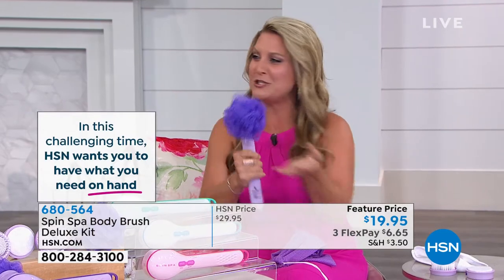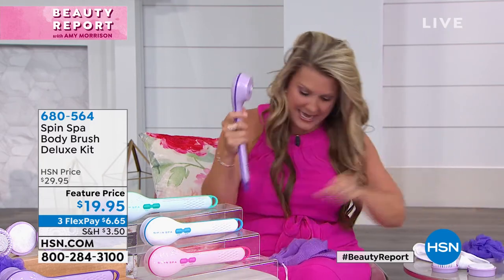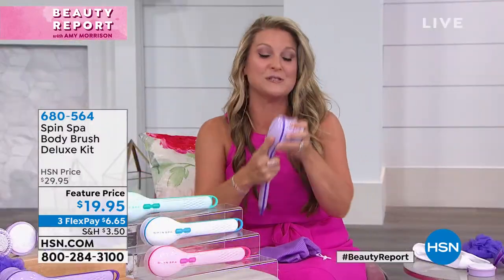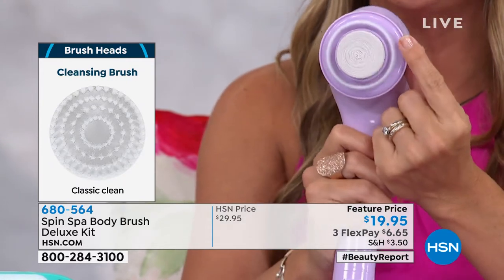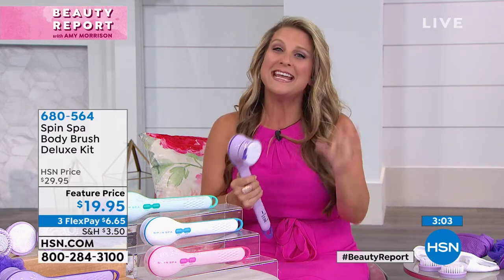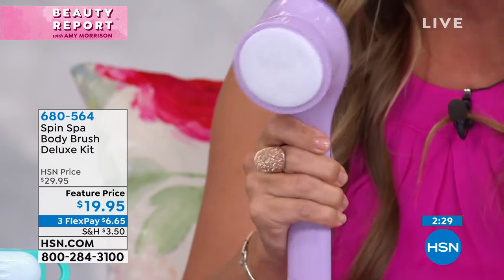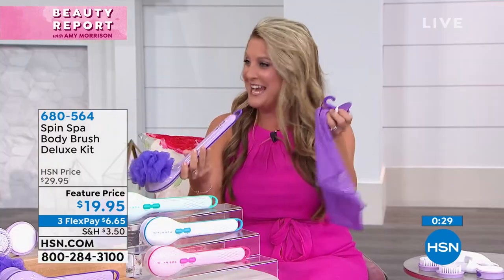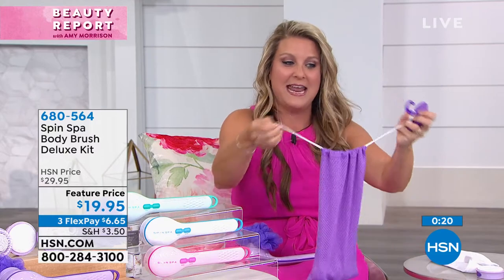Spin Spa Body Brush Deluxe Kit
Enjoy a spalike experience with this spinning brush system that leaves skin cleansed, exfoliated and looking refreshed.

    Spin Spa body brush
    2 Mesh sponge attachment
    Cleansing brush attachment
    Massage brush attachment
    Microdermabrasion brush attachment
    Pumice stone attachment
    Suction cup hook
    Terrycloth hair band
    Mesh drawstring storage bag

    For shower use only  not for use in bathtubs. Do not submerge.
    Supervision is recommended when used by, on or near individuals with disabilities.
    Only use with the included attachments.
    Do not use if battery compartment is exposed or battery door is not fully installed.
    Keep away from heated surfaces.
    Do not mix old and new batteries.
    Do not mix alkaline, standard or rechargeable batteries.
    Batteries must be recycled or disposed of properly.
    Do not use on broken skin or areas of skin with a rash, severe acne or other skin ailments.
    To prevent damage, the attachments are designed to come loose and may fall off if too much pressure is applied.